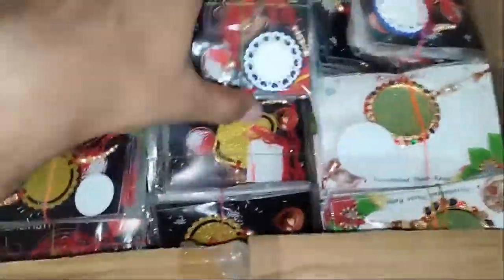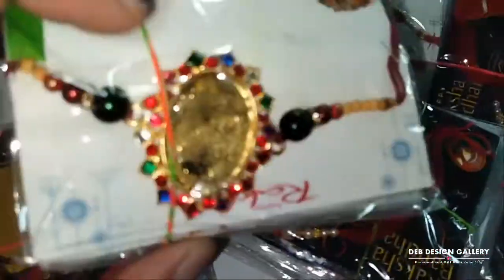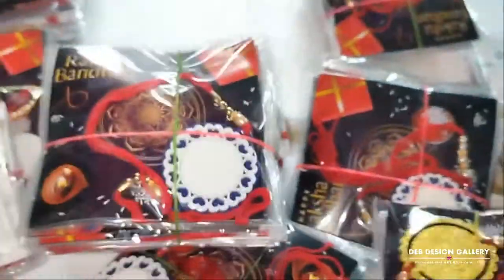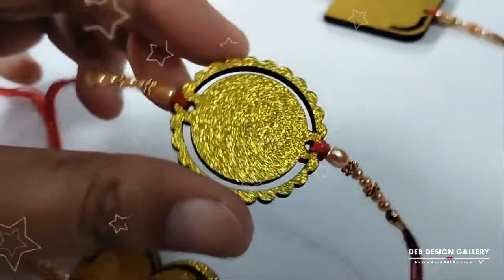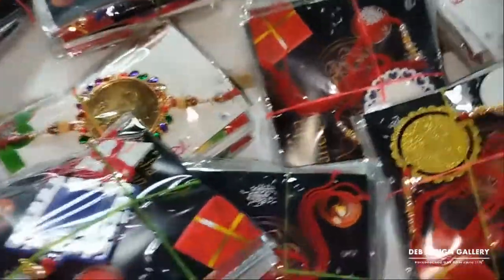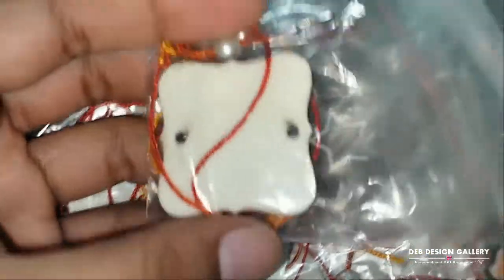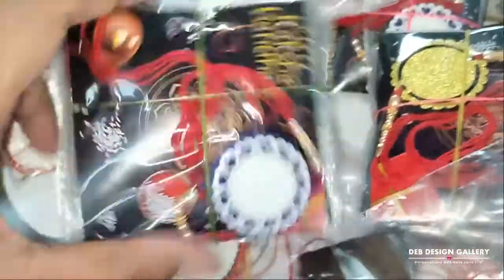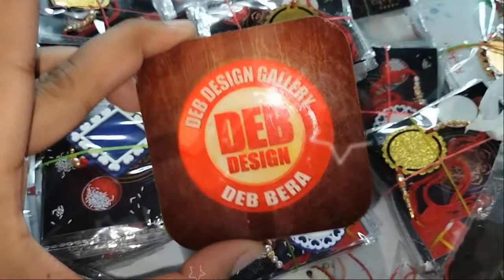Rakhi 2021 Collection | Raksha Bandhan 2021 Order Online | All India Shipping Available | Customised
Customised Photo Printed Rakhi

Available 12 Model Rakhi.

M/S. DEB DESIGN GALLERY
Ratanpur (Kaluray Tola), Singur, Hooghly, WB - 712409

Contact Person : DEB BERA 👤
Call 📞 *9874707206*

Thank You For Shopping 😊